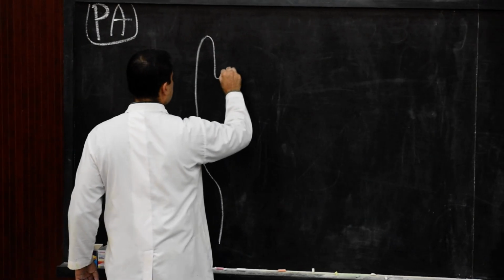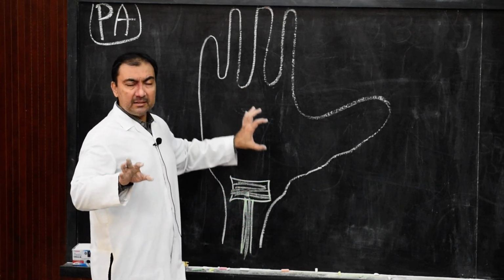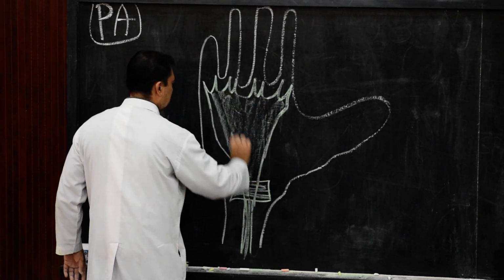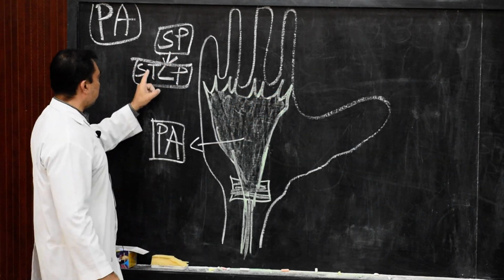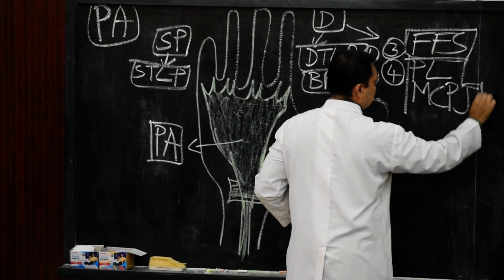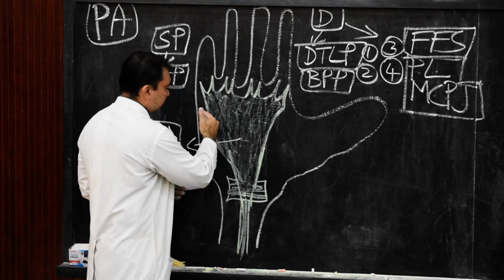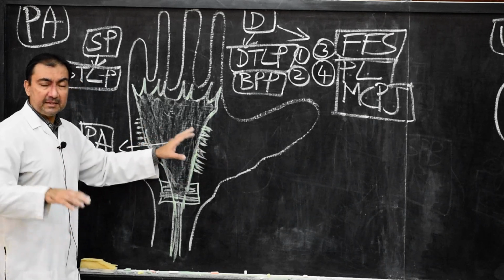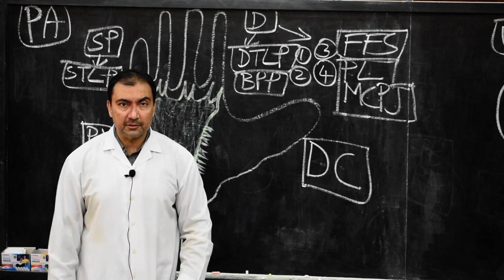Gross anatomy of palmar aponeurosis